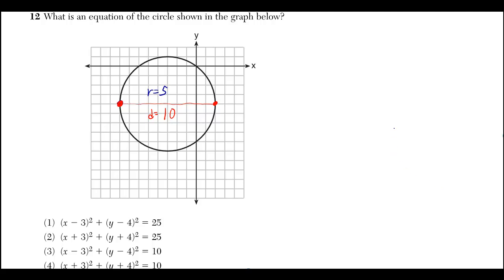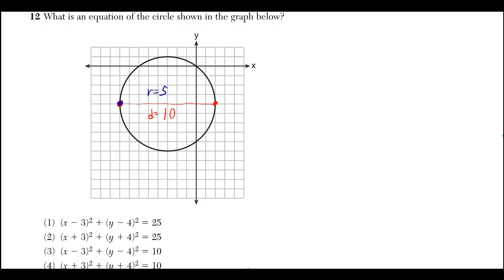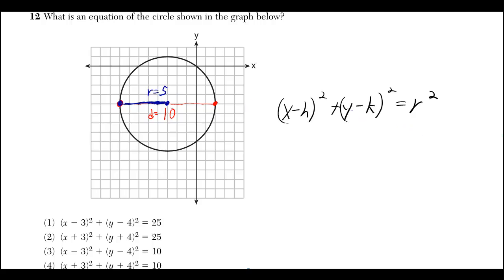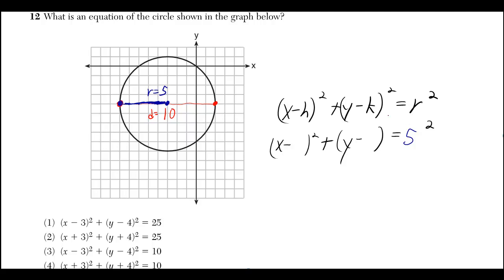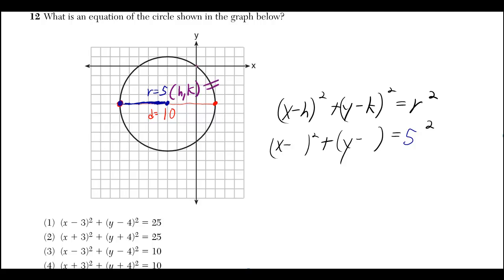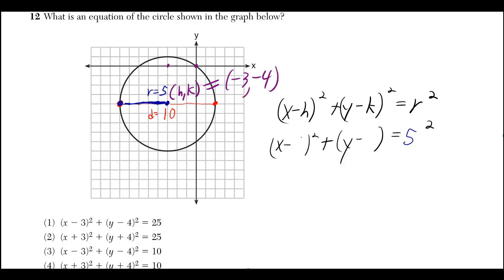#12 Geometry Regents August 2012